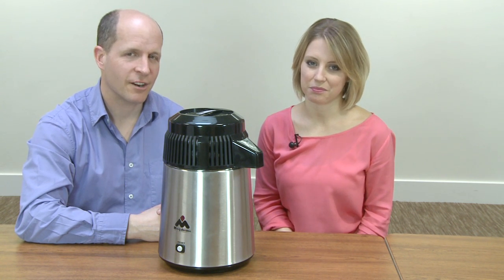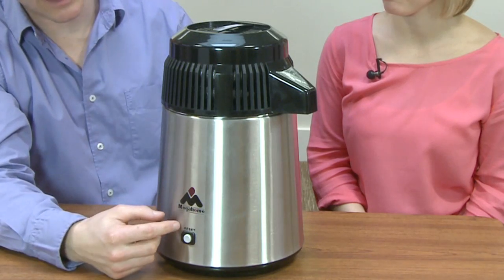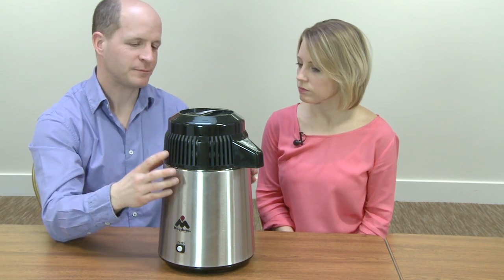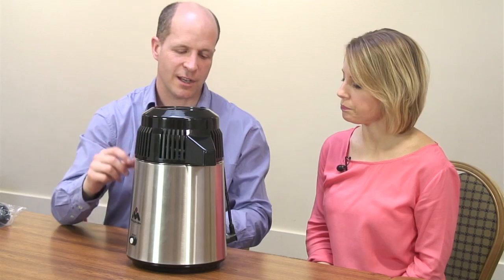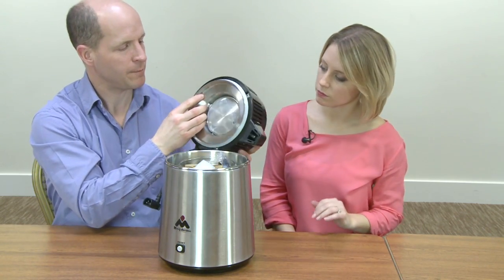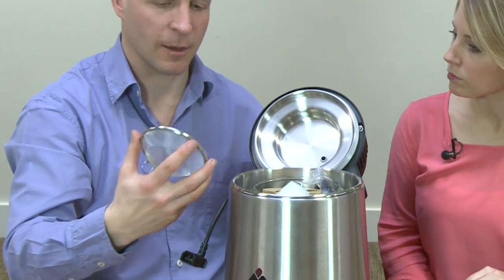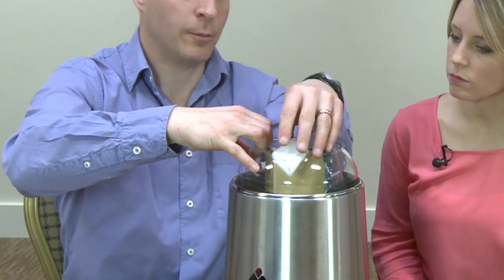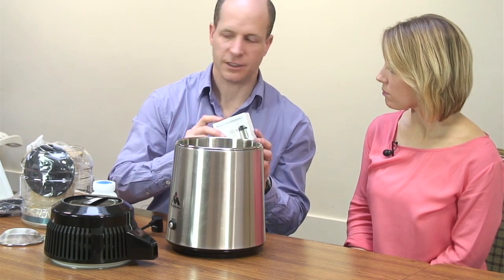Alcohol & Essential Oil Distiller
Are you planning to distil alcohol or essential oils?

The Megahome Special Distiller is adapted for the distillation of alcohol and essential oils with two specific adaptations.

1. The distiller comes with a mesh guard in the top cooling unit. This kind of distillation frequently involves a lot of vegetable matter with the liquid and the mesh guard stops anything getting into the working head of the distiller.

2. The distiller comes with a modified heater element. This means the liquid heats up less quickly which gives you control over when you take different fractions of the distillation.

If you are looking to distil alcohol or essential oils then this is the perfect way to start and experiment.

The Megahome Alcohol/Essential Oil distiller is incredibly easy to use.